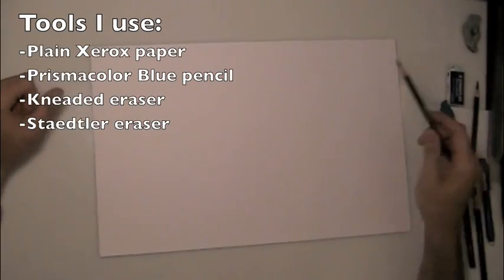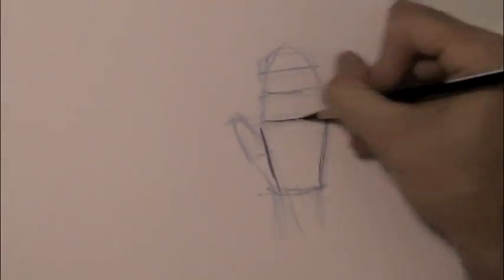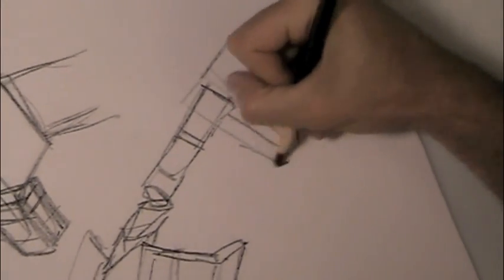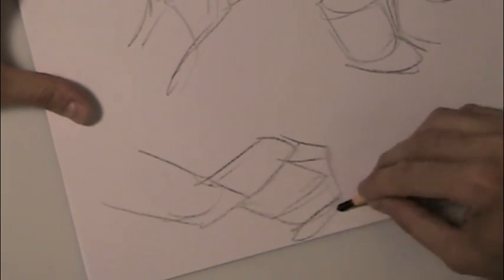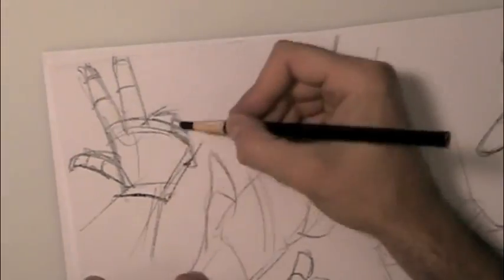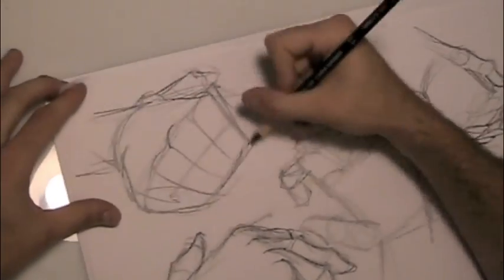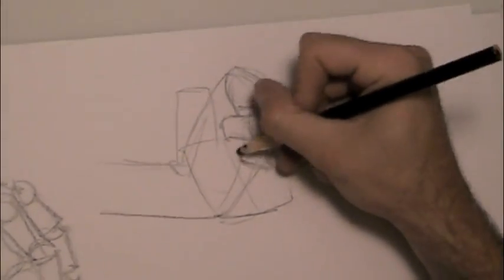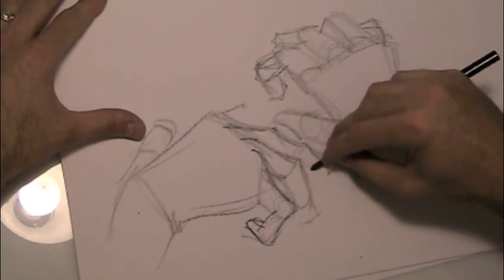How To Draw Hands: with Phil Dimitriadis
My buddy Phil (designer on Batman) is showing the  basic fundamentals of drawing hands.

Steps:
1) Begin with getting the correct proportion (size)
2) Draw blocks for the body of the hand & use blocks for he fingers.  This will help keep the correct perspective for hand.
3) Another method is to draw the hands as mittens, which can be used as a gesture (quick sketch) drawing.
4) Add the cylinder & knuckle details of the hand.
5) With these steps, you'll be able to draw the hand in any position.